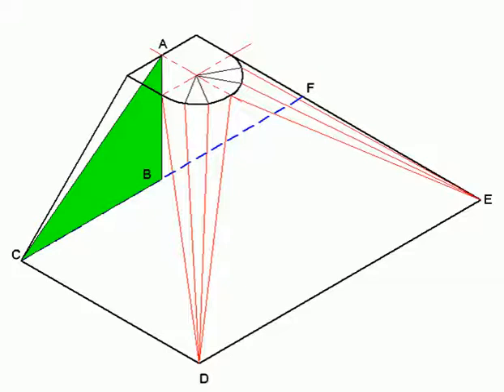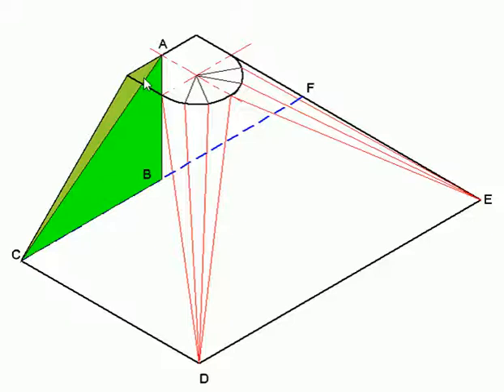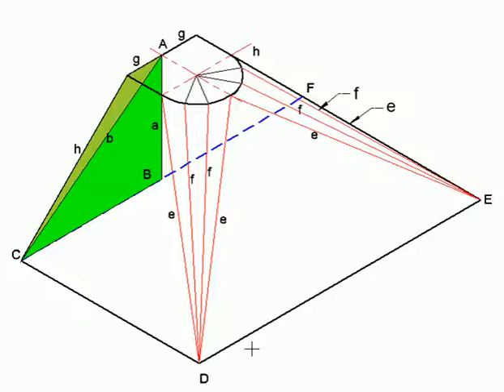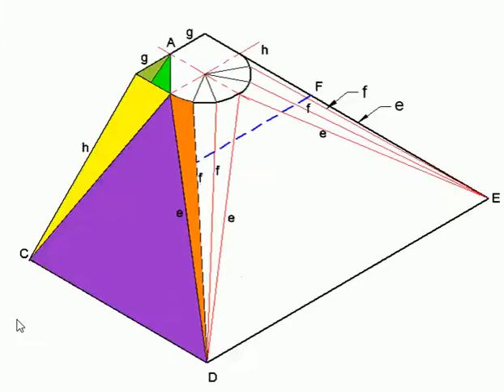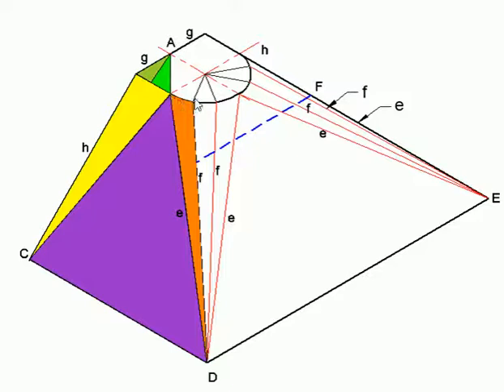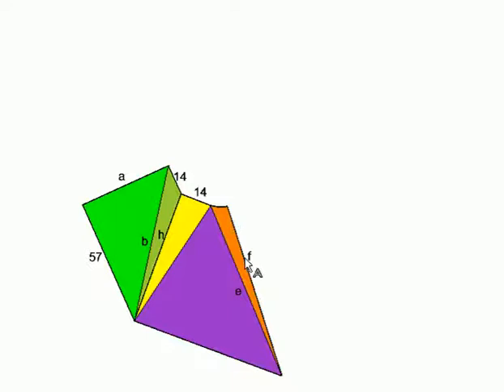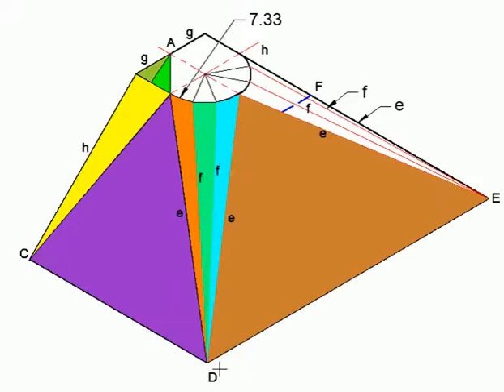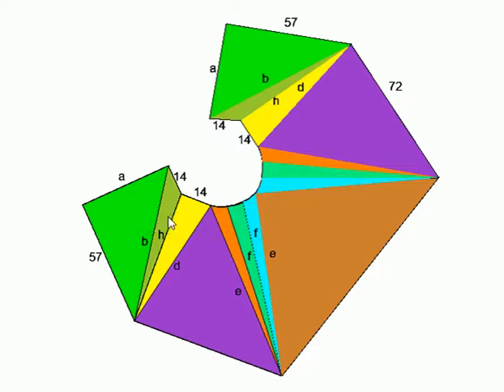Developing an odd shaped transition piece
explanation of how to develop an odd shaped transition piece